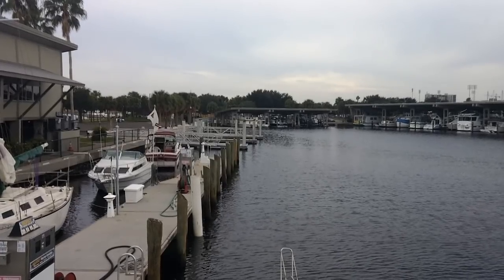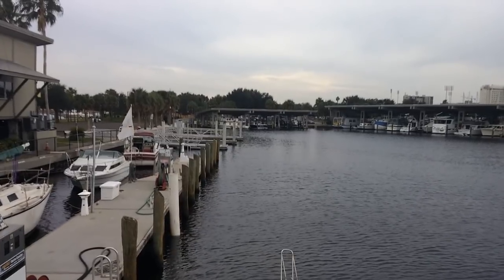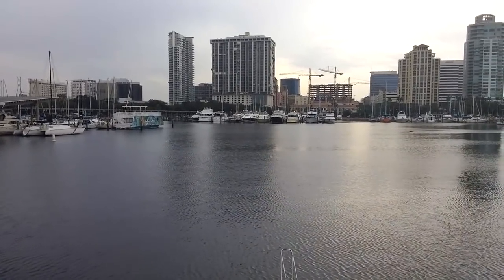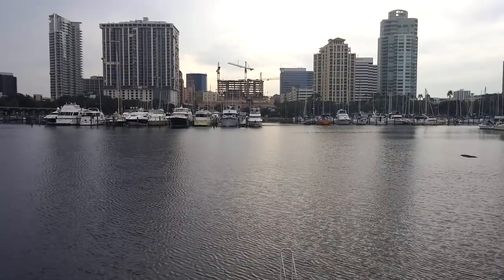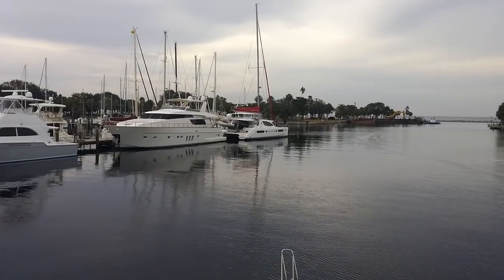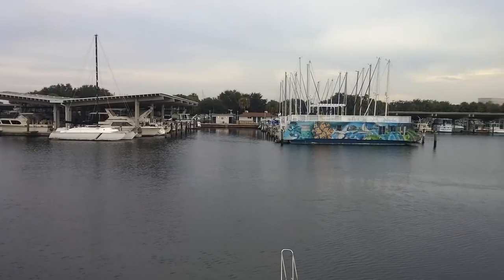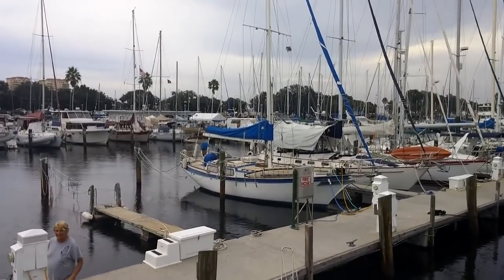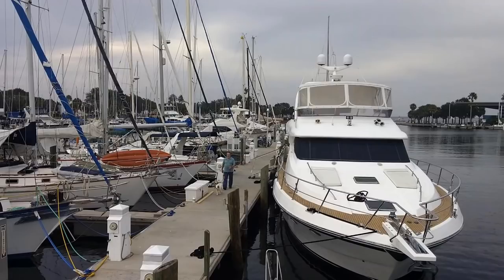Liveaboard Boating: No Muss, No Fuss Boat Handling, Single Engine Docking 2018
I love talking about our boat. Why Knot is a 1988 45 foot Nelson trawler, sometimes called a Thompson Nelson trawler. She's different from most of the liveaboard boating and cruising boats out there in that she is a single engine boat. She has a single Caterpilar 3208 normally aspirated engine that puts out 211 horsepower.

There is a friendly debate between cruisers about whether you should have one or two engines. People like the idea of having a backup engine and that's a very legitimate consideration. But we're very happy with Why Knot as a single screw. The Cat 3208 is a tested and reliable engine, and we have no qualms about her performance at all. But new-ish single engine liveaboard boats that aren't sailboats is unusual.

There is another thing about Why Knot that is different; she doesn't have a bow thruster either, so all of the maneuverings is through vector thrusting of the single engine. Now, I don't know if 'vector thrusting' of a single propeller engine is a valid term or not. Jet skis use it to describe how they maneuver. I think it's a good way to describe how I pilot my boat. So, that's my story and I'm sticking to it.

The maneuver in a single engine boat most people are skittish about is docking, especially shoehorning your vessel into a tight squeeze on a facing dock. I'm going to show you how I do it.

Here's a link to my 2016 video of our voyage from Tarpons Springs to St. Petersburg that this raw footage was used in.

As usual, there will be lot's of interesting information you can use to help you get started on your own On Board Life. Just watch this and all the videos on the channel.

And don't forget to like the video, subscribe to the channel, share it with everyone you know, and to click the little bell so that you receive notifications whenever I post a new video. You can also post questions and comments here.

Bonus video: Here's a video from the folks at Sailing Nervous.